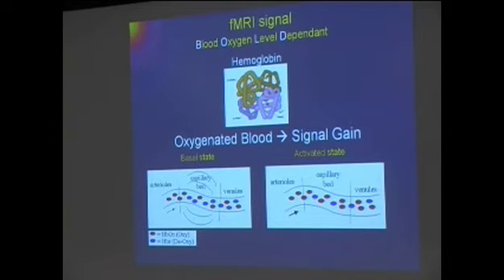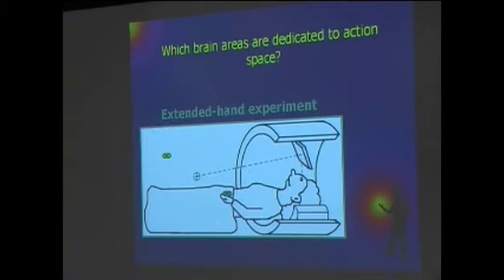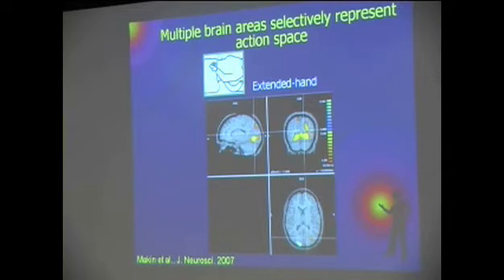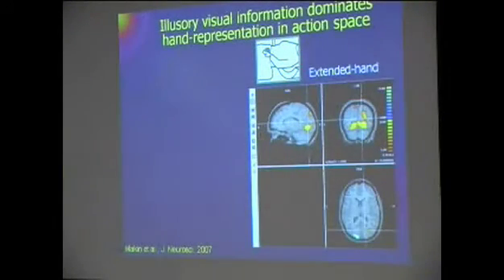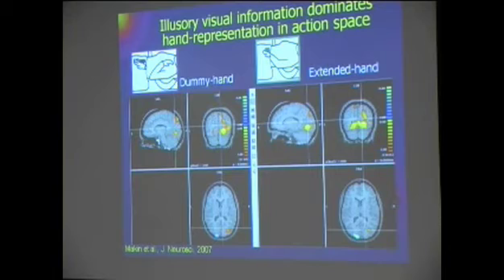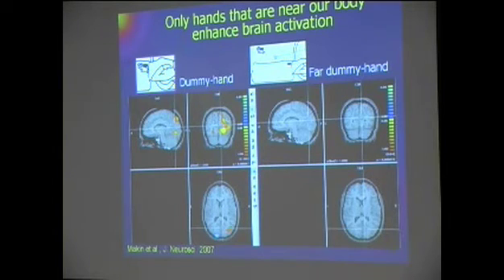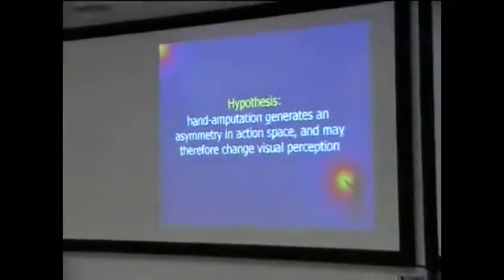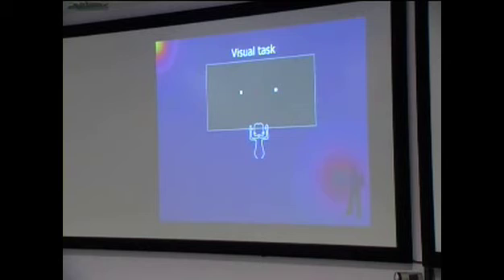Phantoms, FMRIB and the Future (Part 4 of 6)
Dr David Henderson-Slater (consultant in neurological disability and rehabilitation medicine with the Oxford Centre for Enablement) and Dr Tamar Makin (post-doctoral research fellow at FMRIB, Functional Magnetic Resonance Imaging of the Brain Centre, University of Oxford) share from work in their fields with the Joint Ventures audience.